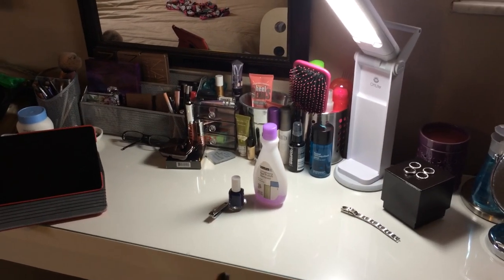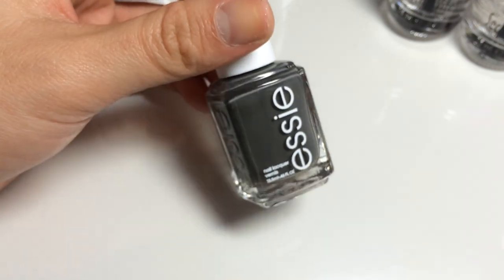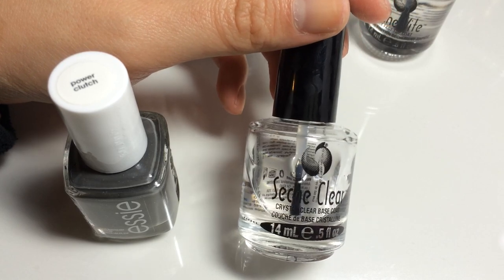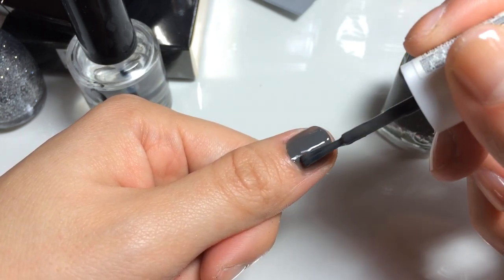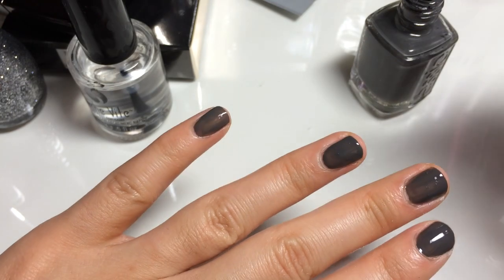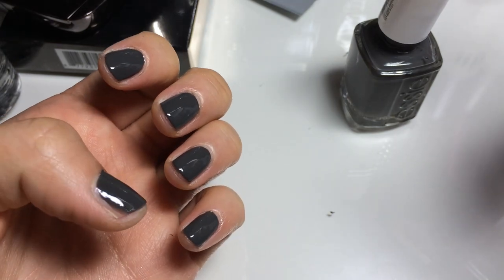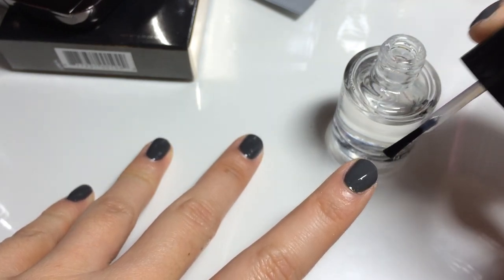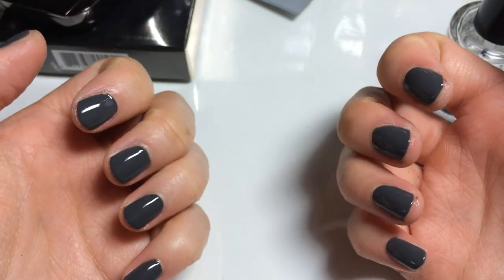My Basic Nail Painting Routine | ITSJUSTKELLI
I've had people ask in the past for me to do a nail painting video of how I paint my nails. If this goes well I'll definitely do more nail videos but with more design.

Kya and Wyatt's carseat:

Kya's bibs:

Nail Polish Rack: